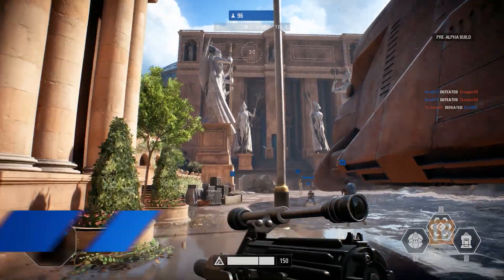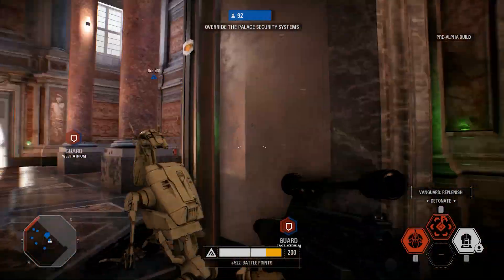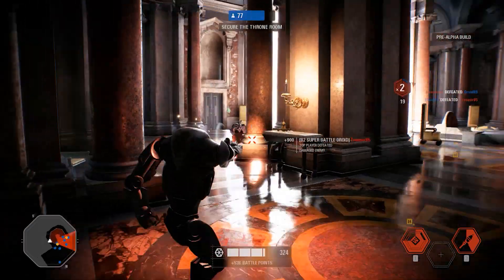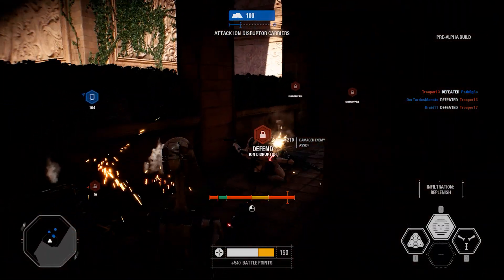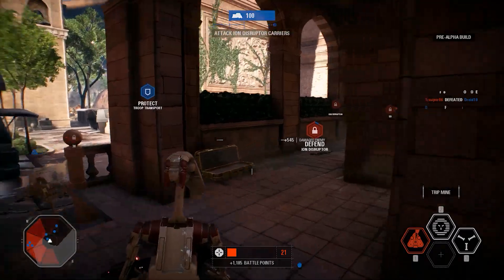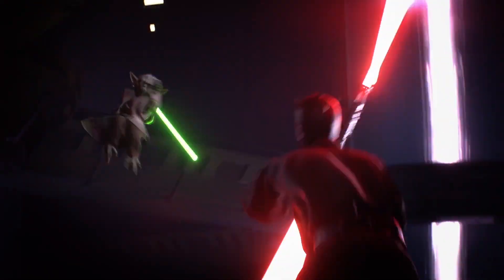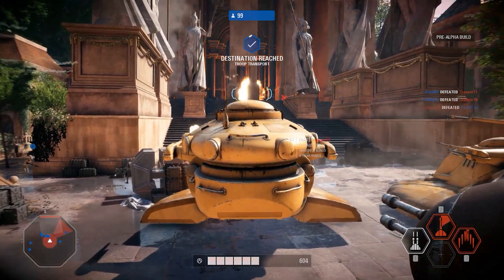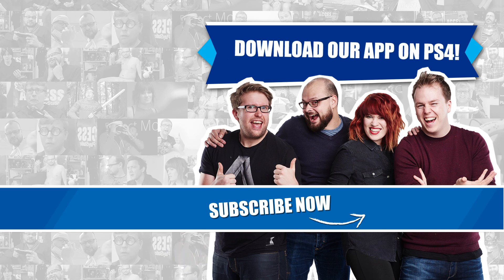Star Wars Battlefront II: New Classes, Prequel Content, And The Last Jedi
Rob's been playing multiplayer in Battlefront 2! Here's everything he's learnt about Classes, Prequel maps and The Last Jedi content.